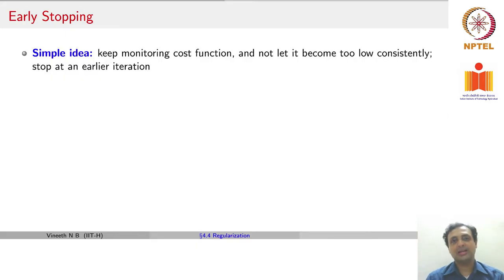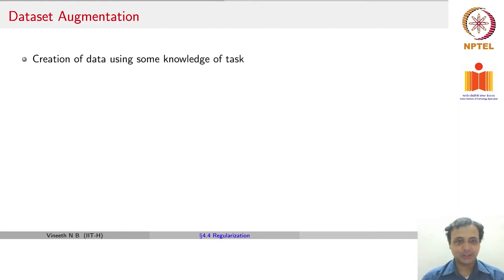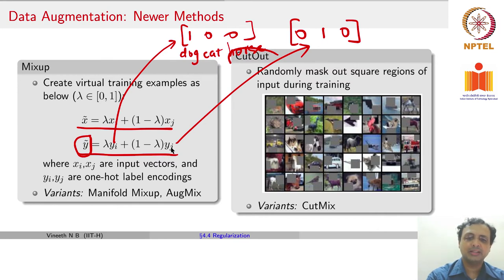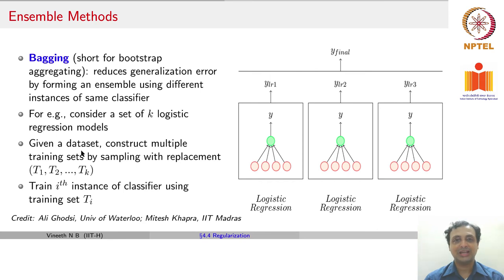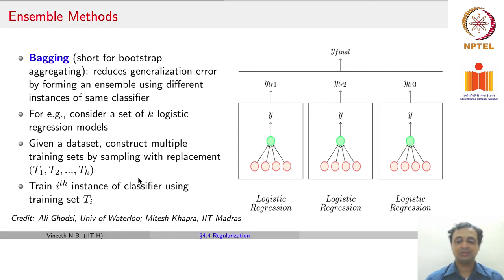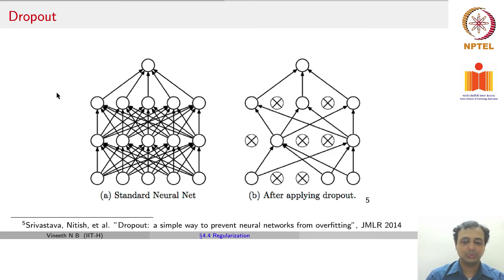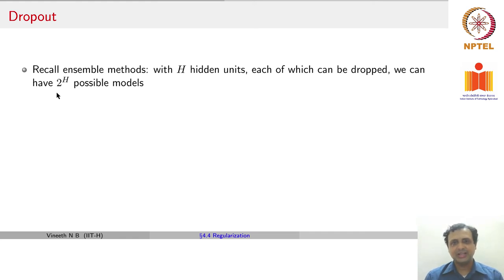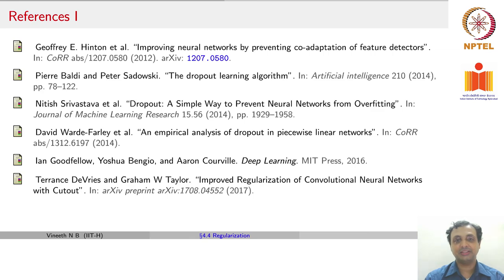Regularization in Neural Networks - Part 2